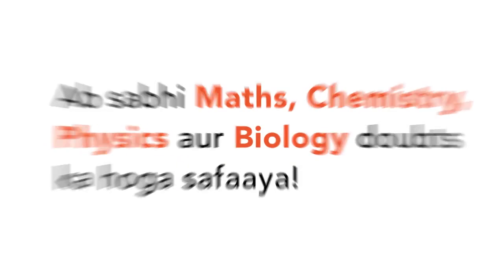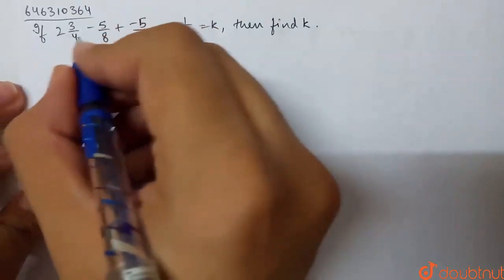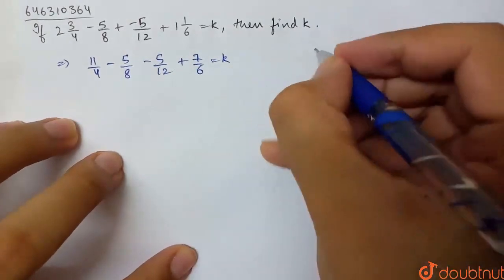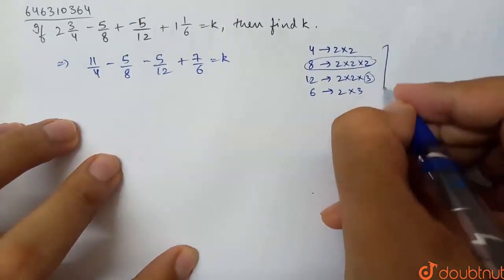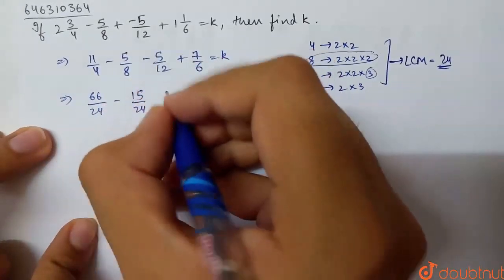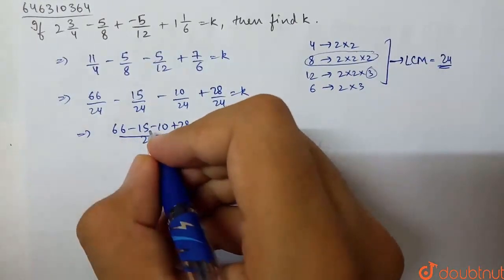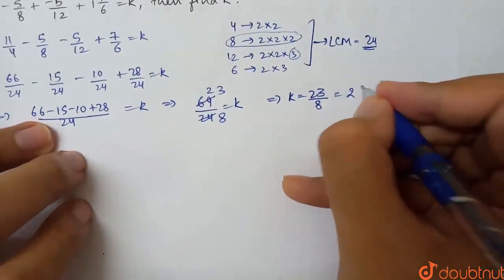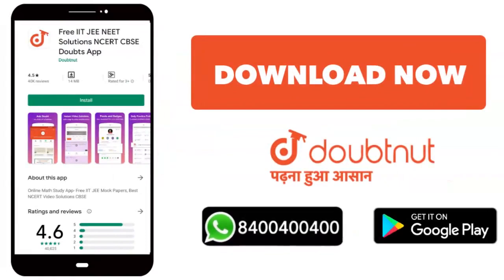If 2 (3)/(4) - (5)/(8) + (-5)/(12)+ 1 (1)/(6) = k, then find k. | CLASS 7 | RATIONAL NUMBERS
If 2 (3)/(4) - (5)/(8) + (-5)/(12)+ 1 (1)/(6) = k, then find k.
Class: 7
Subject: MATHS
Chapter: RATIONAL NUMBERS
Board:FOUNDATION

👉 Have Any Query? Ask Us.